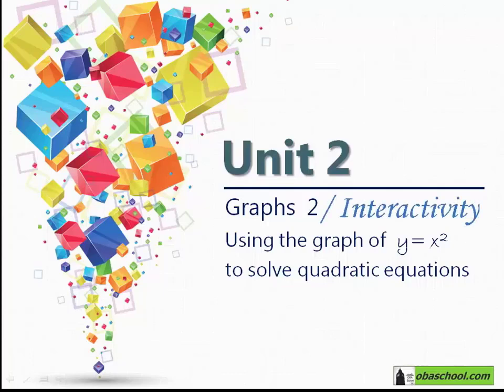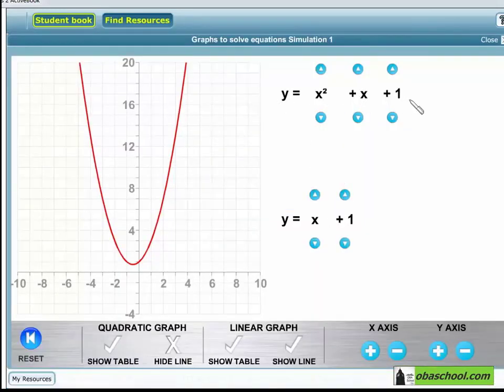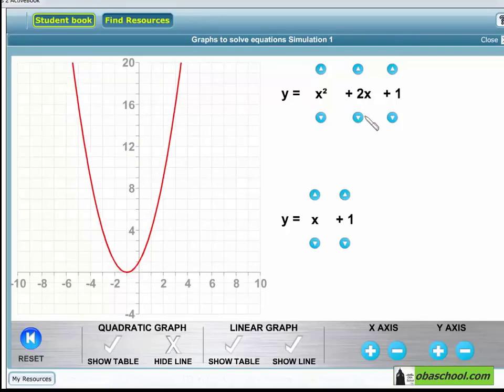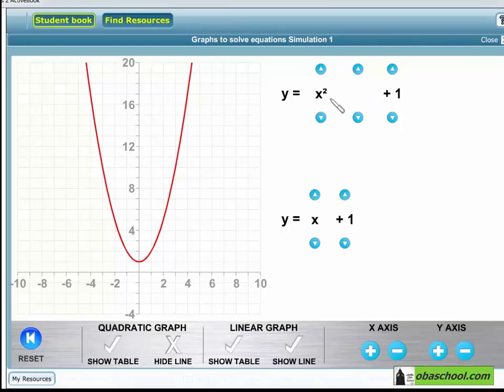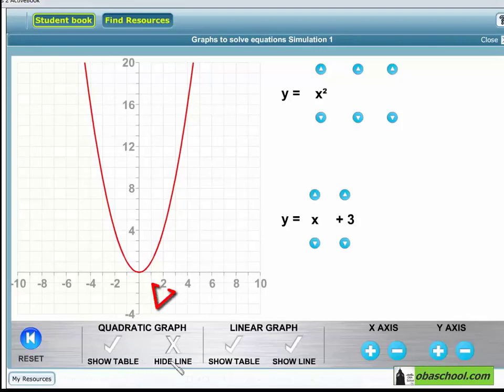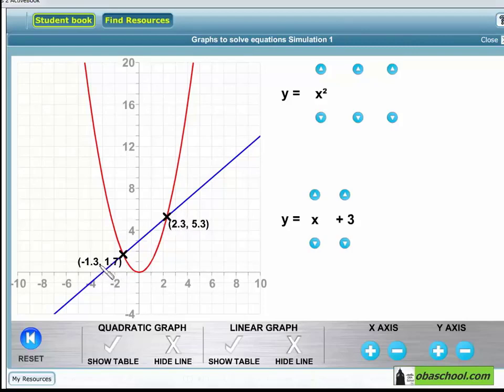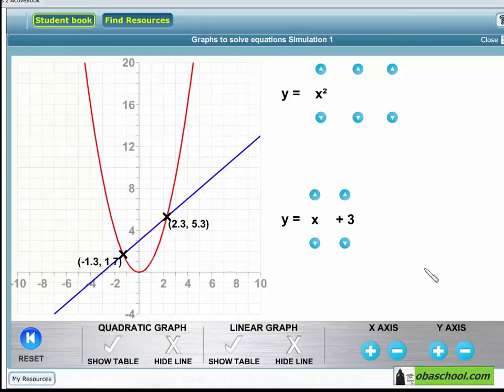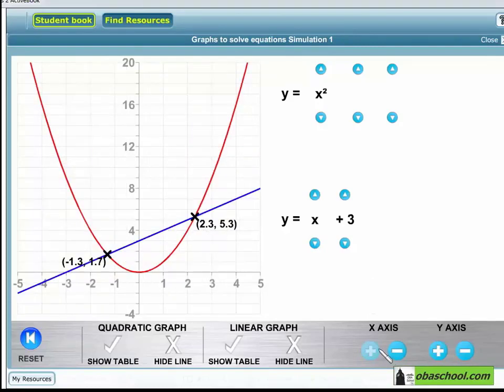Interactivity Math Higher IGCSE